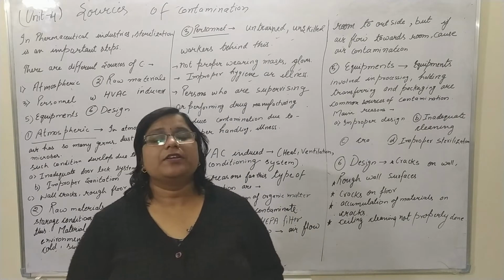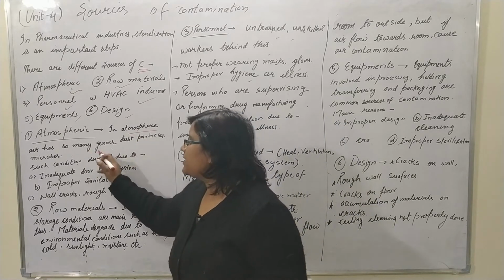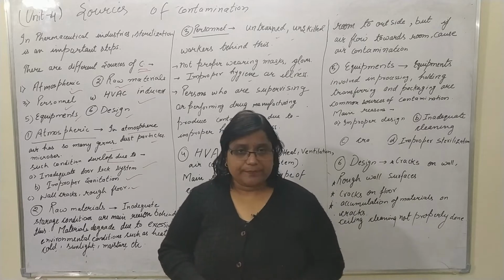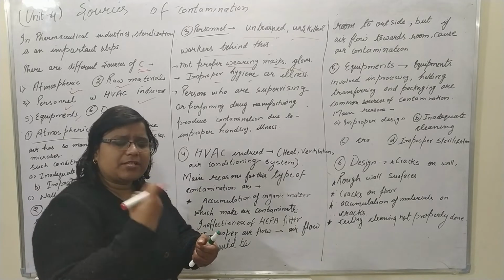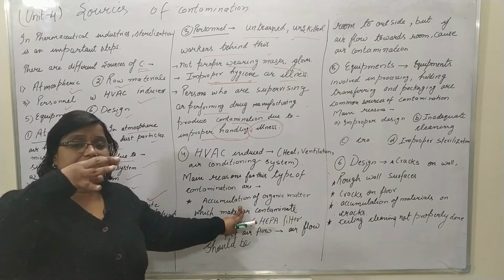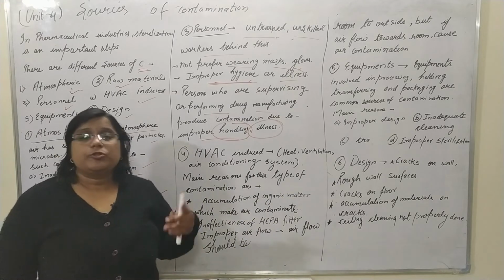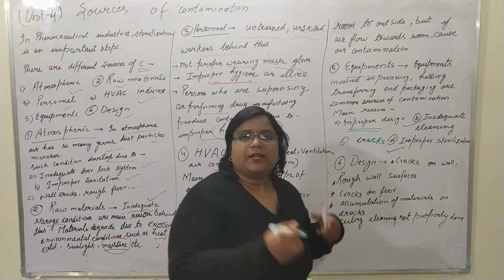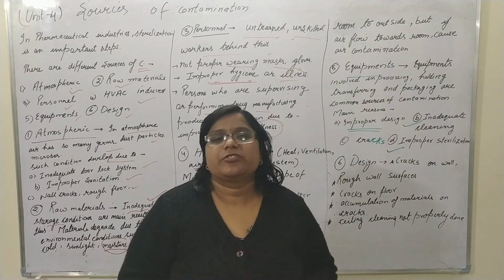Sources of Contamination-**English**-B Pharm 3 Sem- Pharmaceutical Microbiology-Unit 4